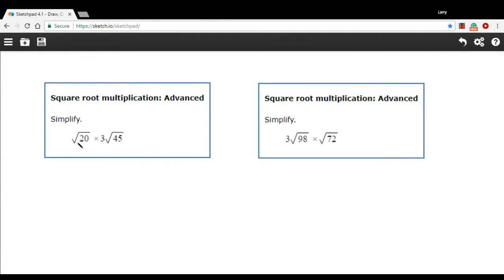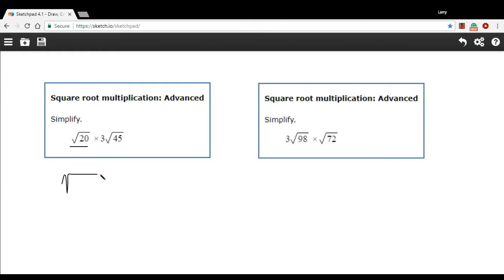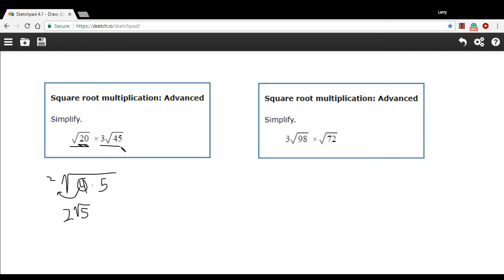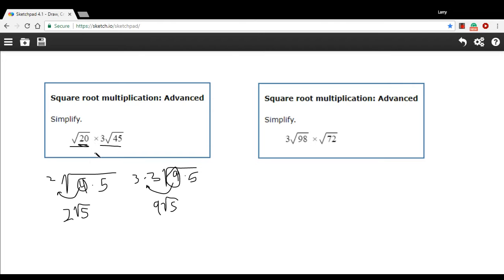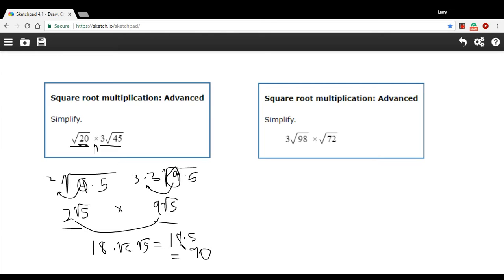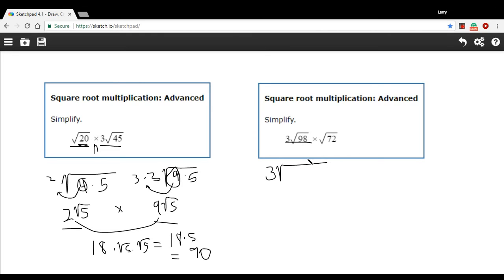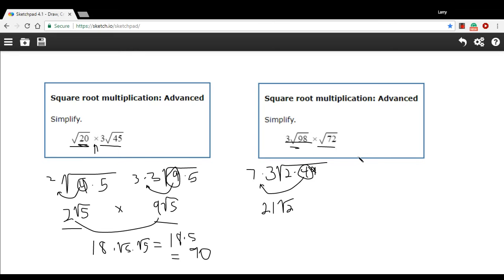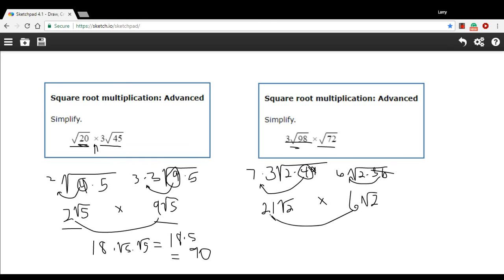Square root multiplication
How to multiply square roots with factoring and simplification